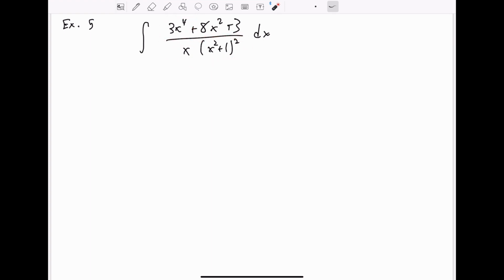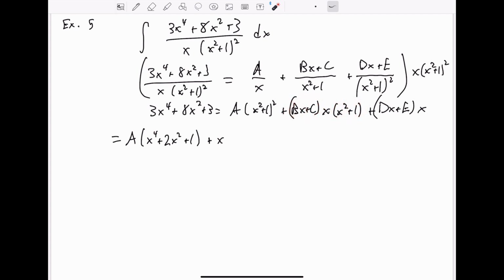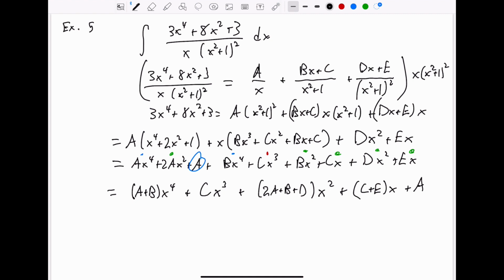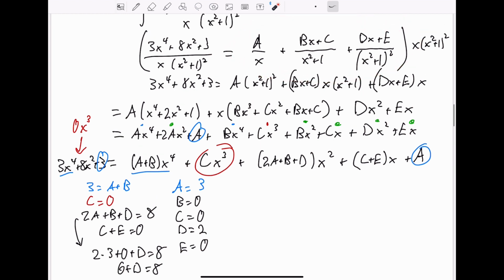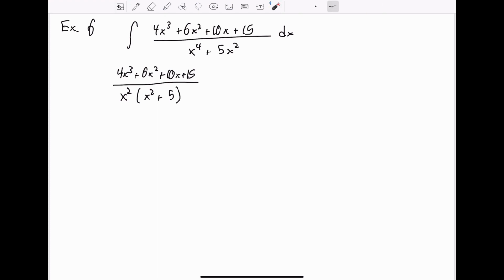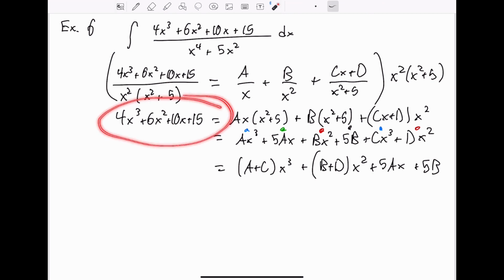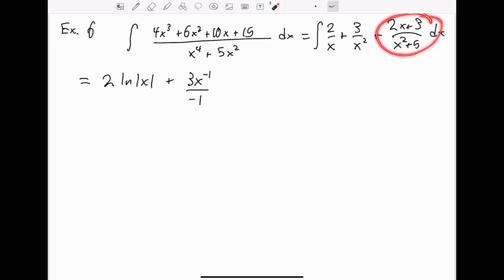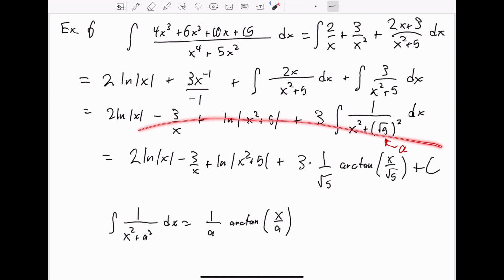Integration using Partial Fractions Part 3